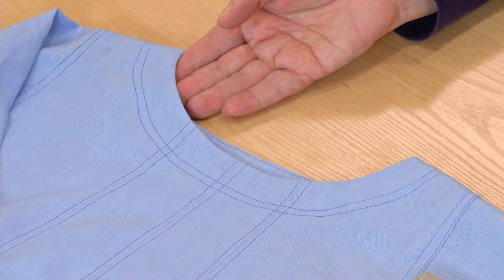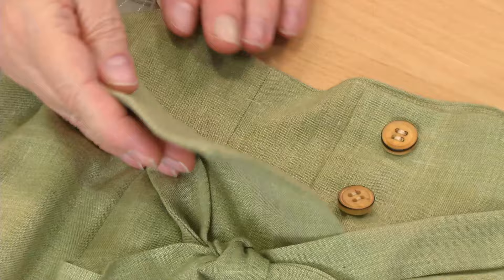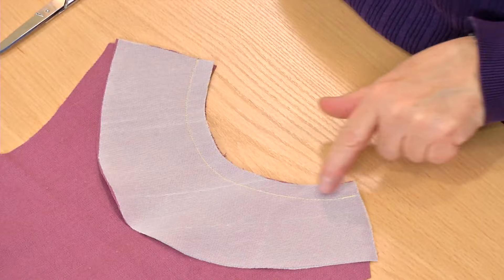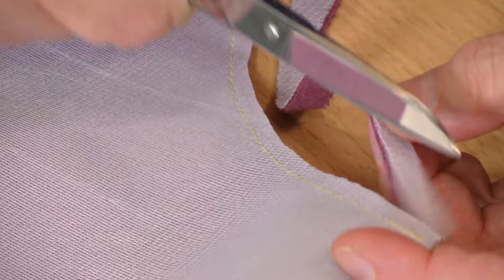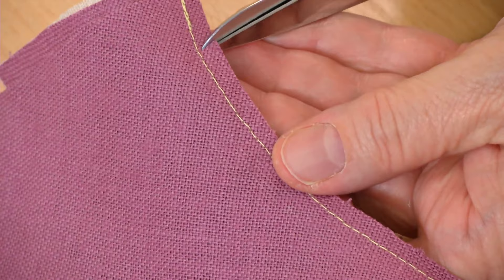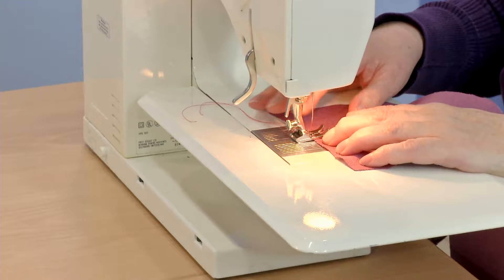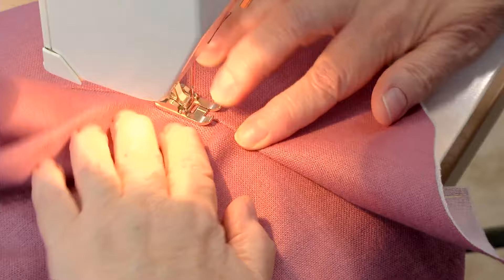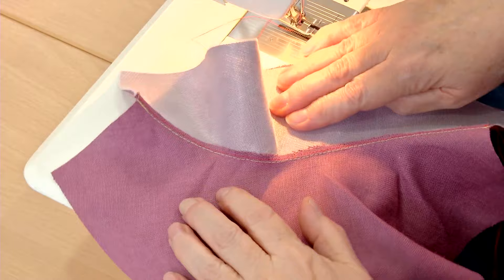How to Understitch a Facing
When you're following pattern instructions, you may encounter a step that says "Understitch the facing." Here's why this process is important and how to do it effectively.